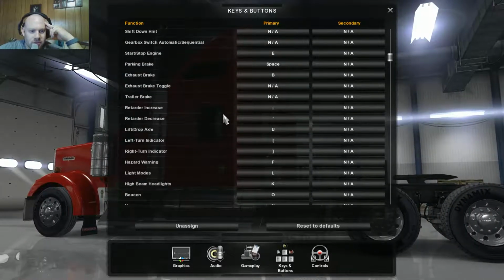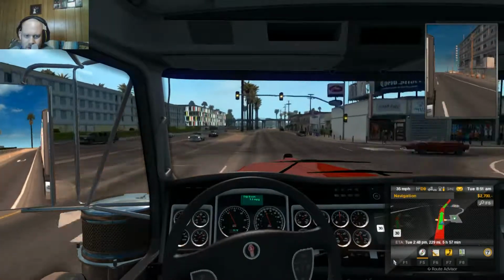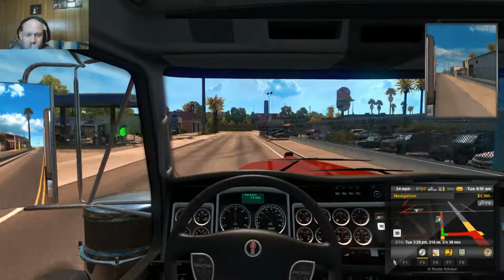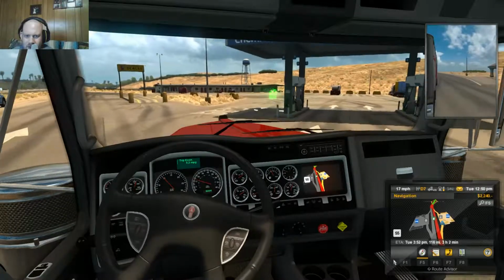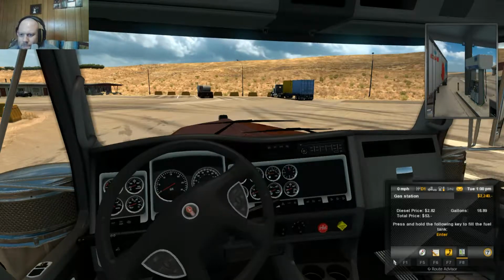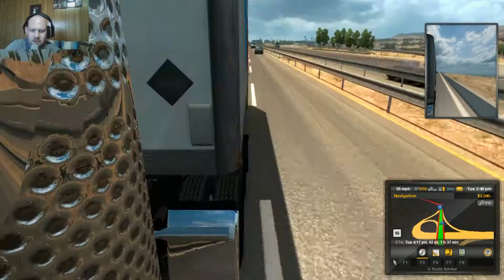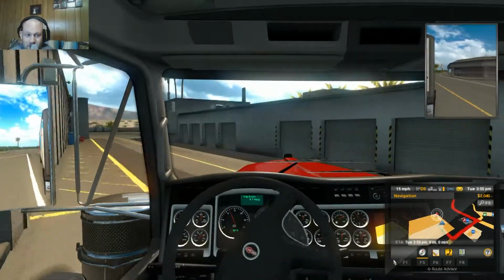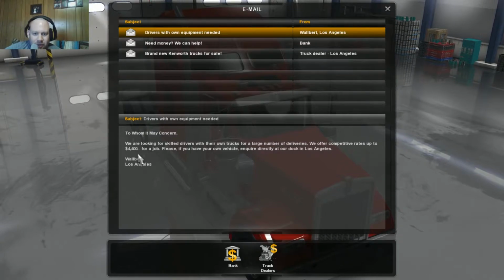American Truck Simulator --- Ep 3 Rolling in Style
Finally! I figured the drive issue out. Now I have another set of issues.

Music